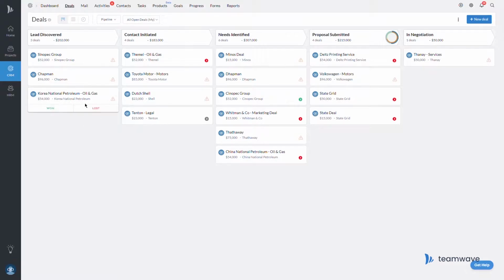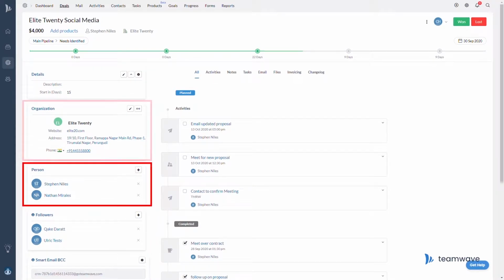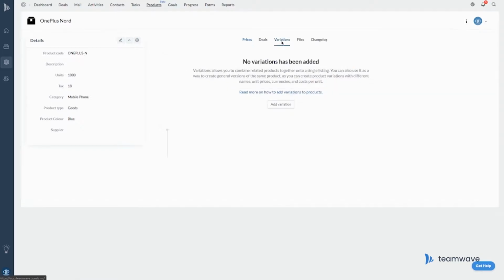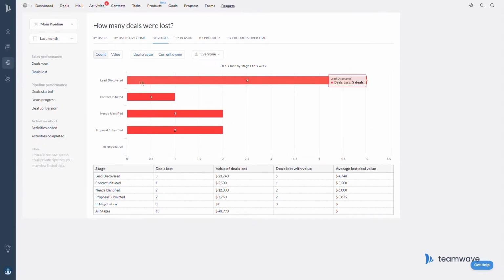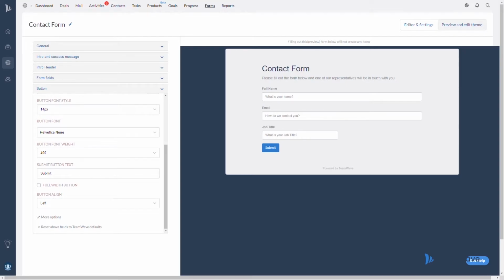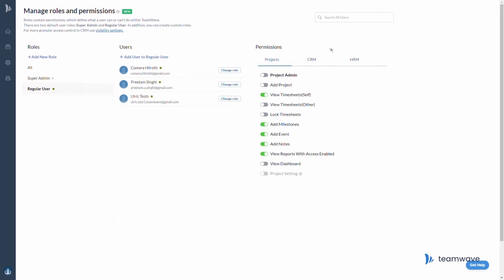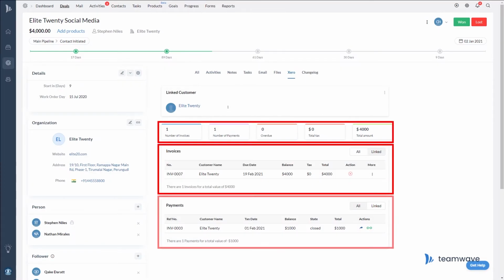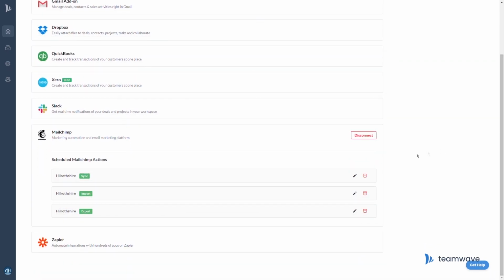TeamWave Academy - CRM Catalogue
See all your sales opportunities at a glance, update them with ease, and close more deals.

TeamWave integrates with Gsuite, QuickBooks, Xero, Mailchimp, etc. to help you capture the information you need from apps you use daily.

Small Business CRM, Project Management & HR Software. TeamWave is everything you need to grow your business.